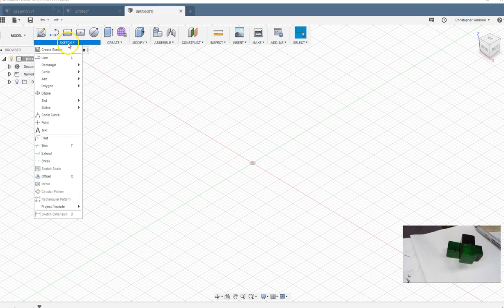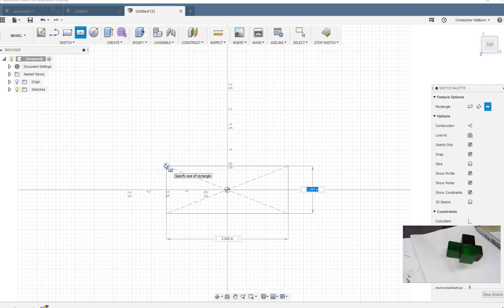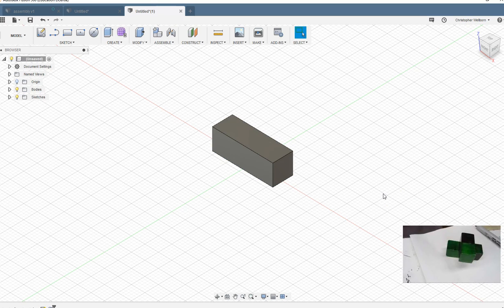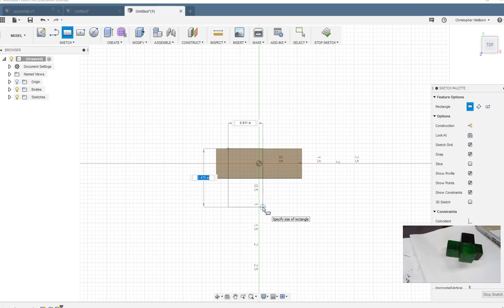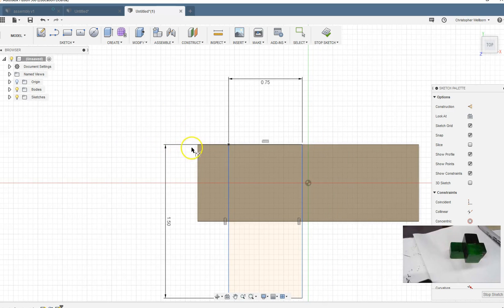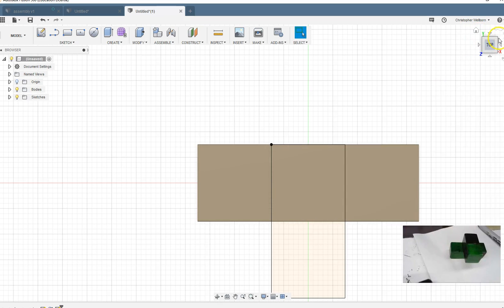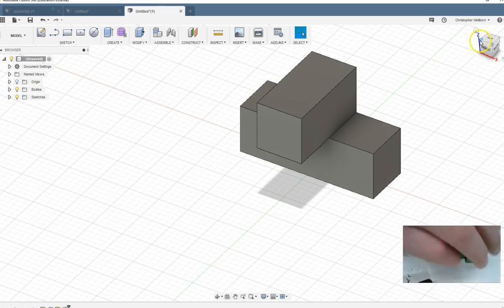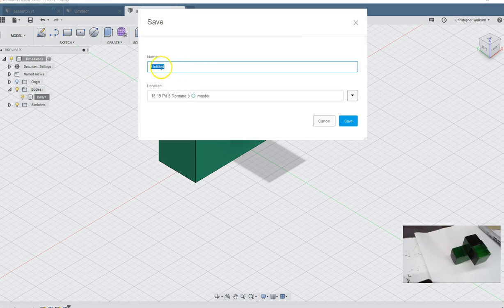Practice Piece 3 on Fusion